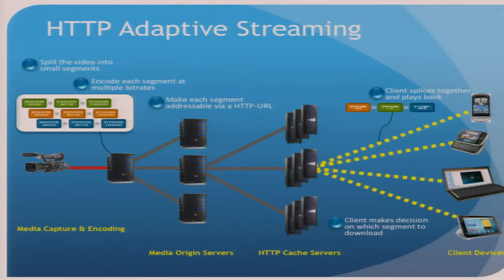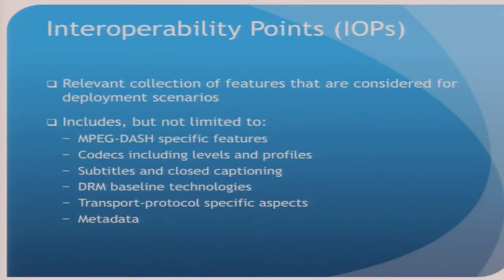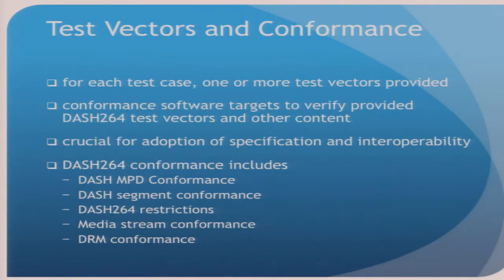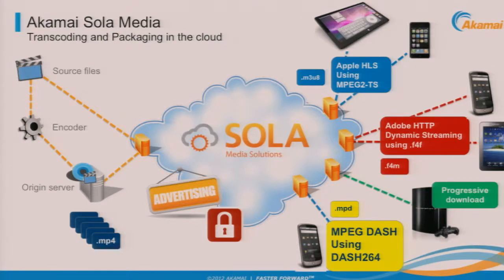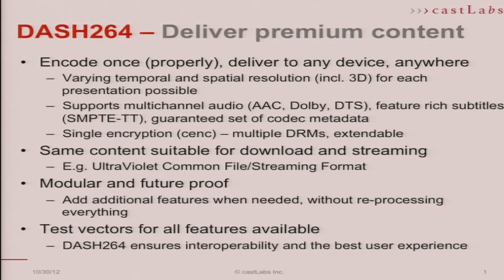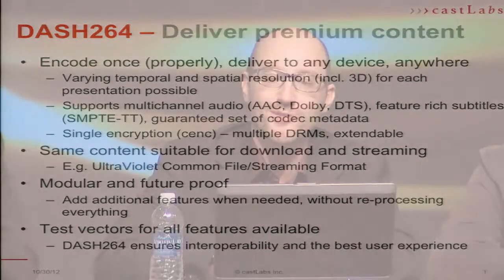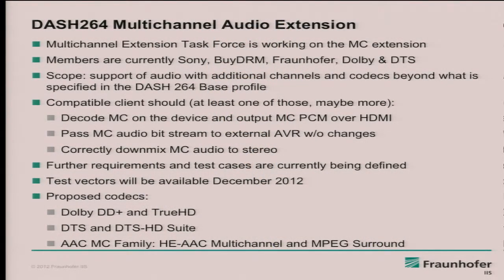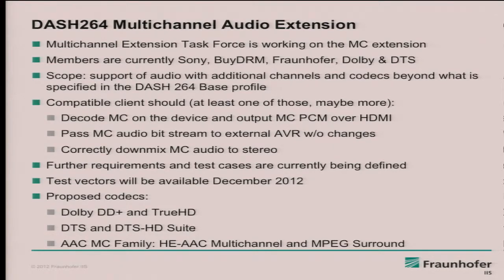Making DASH Workable: The DASH-264 Recommendation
If you need to ensure that DASH will work with your encoder, CDN, playback device or website, this is the session for you.